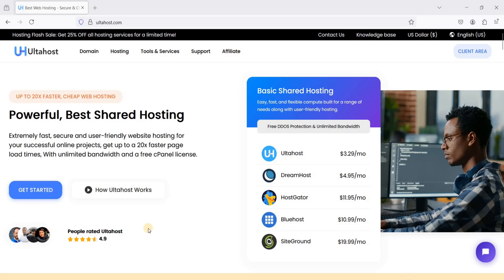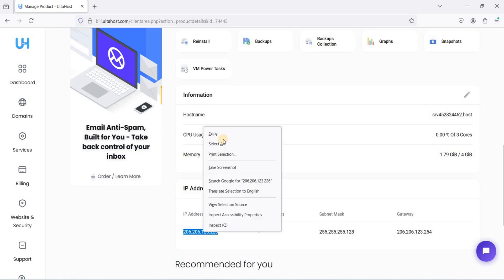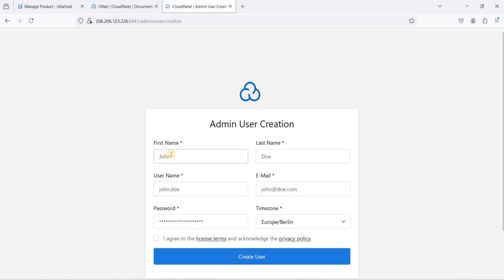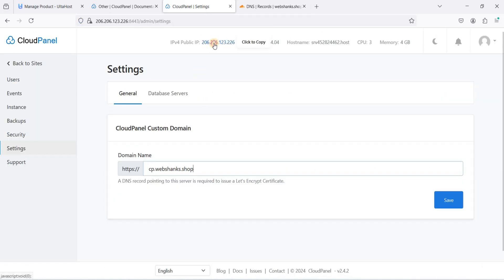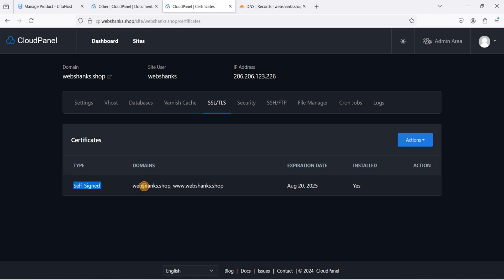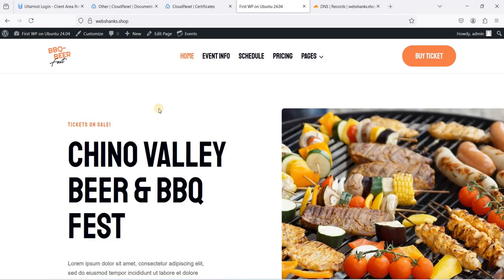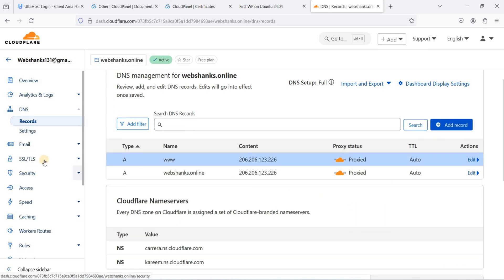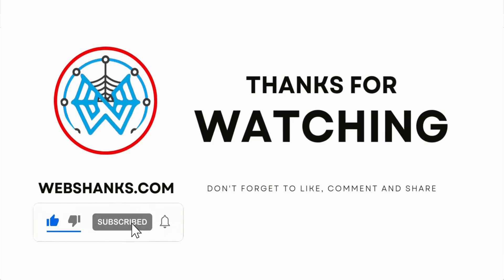How to Host Multiple WordPress Websites on Ubuntu 24.04 LTS with CloudPanel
If you want to host multiple WordPress websites on Ubuntu 24.04 LTS, this video might help you. Self-hosting is very affordable and you can hold your own data.

Perfect for developers, agencies, and DIY enthusiasts. Learn to leverage CloudPanel's powerful features to streamline your WordPress hosting workflow and boost productivity.

*Self-host using Raspberry Pi 5*